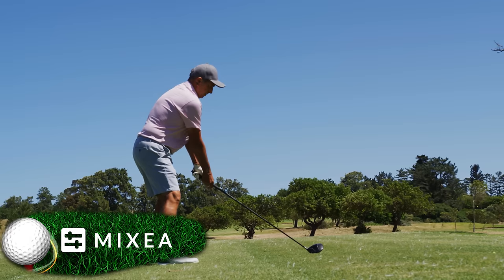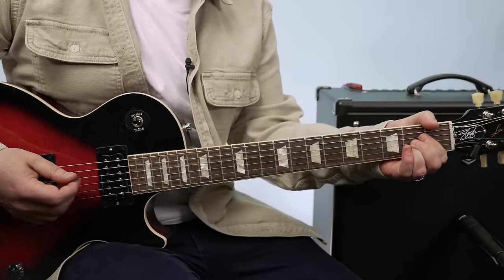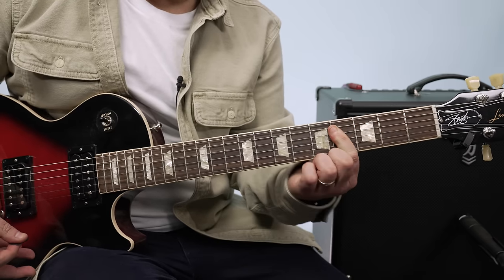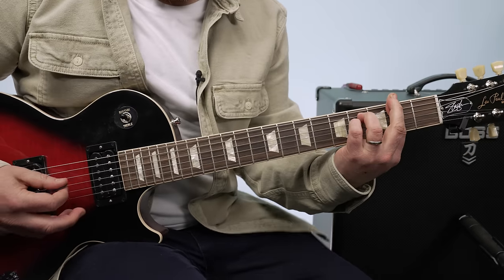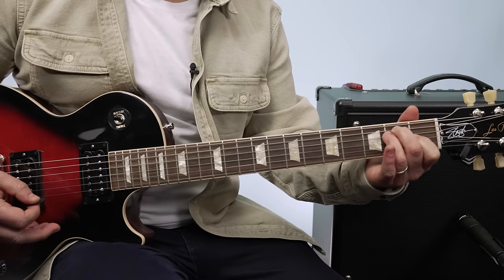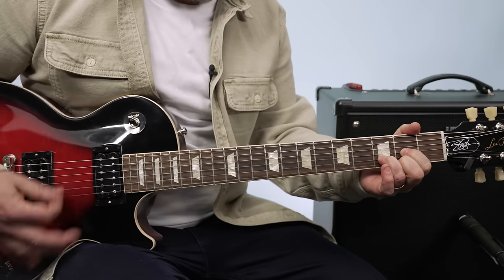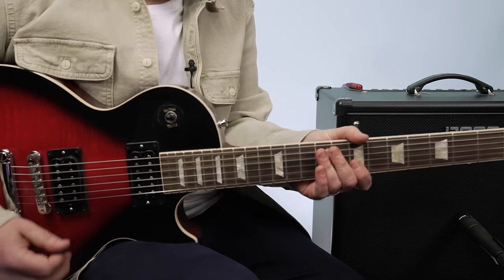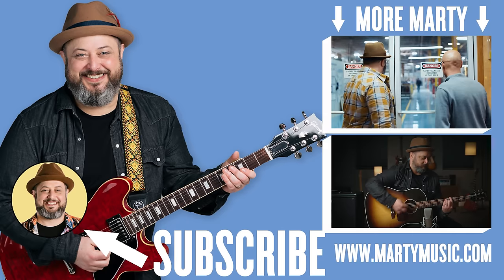Aerosmith Cryin' Guitar Lesson + Tutorial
Back today to show you guys how to play Cryin' by Aerosmith. Let's break it down!